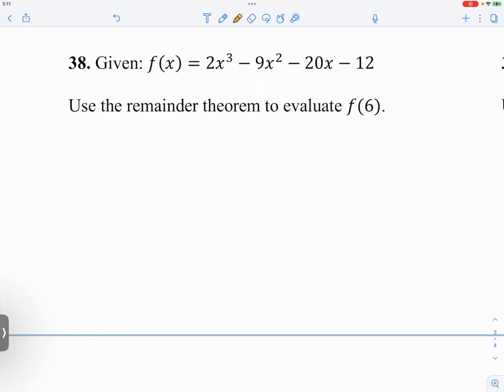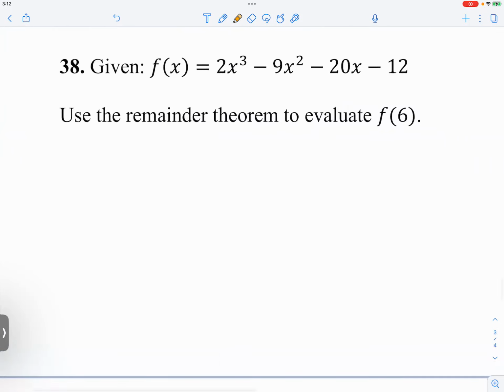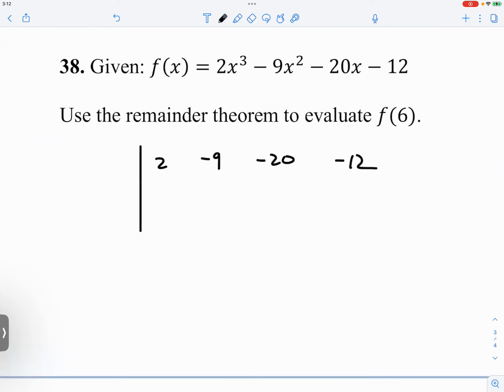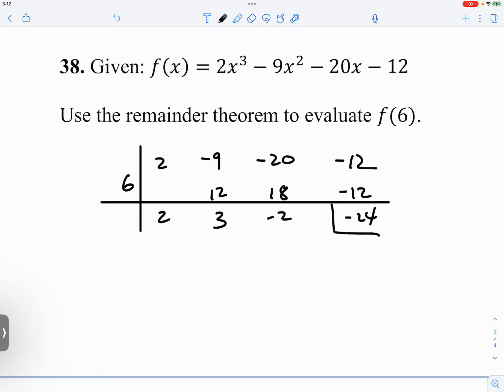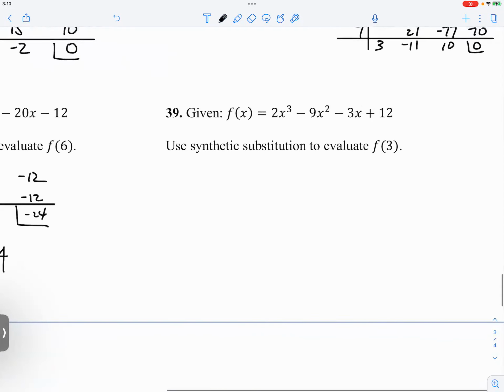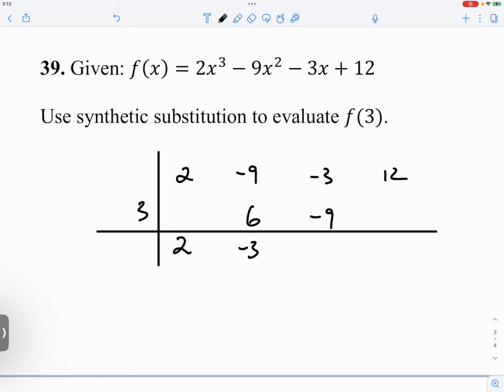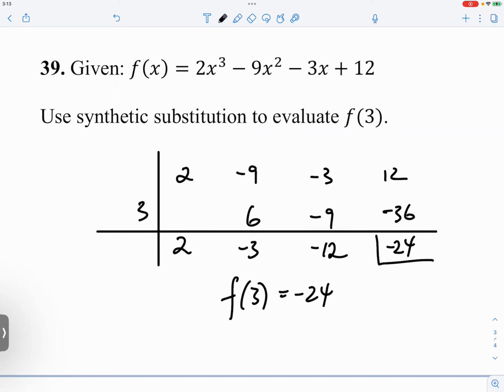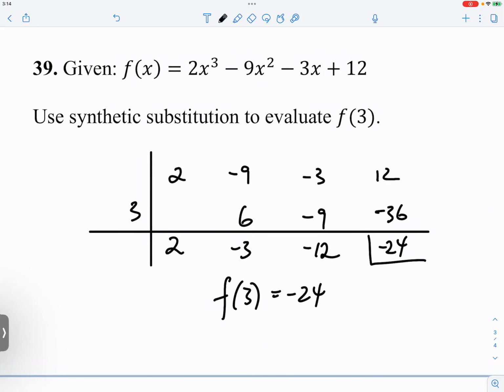[Alg2] Polynomials Review Part 2: Synthetic Substitution to Find Function Value (Q38 & 39)